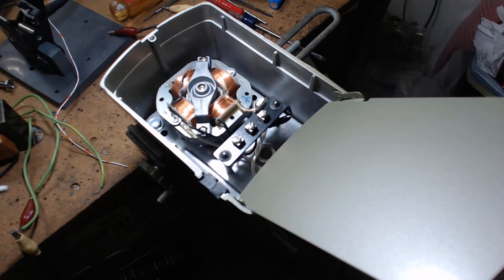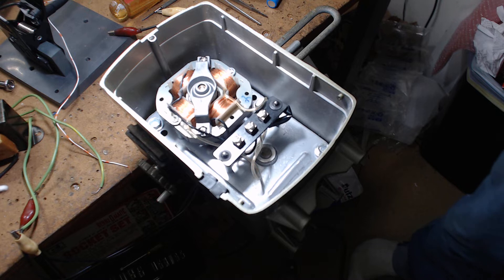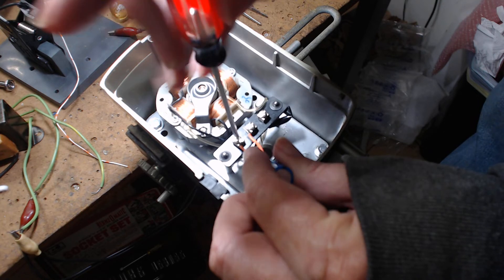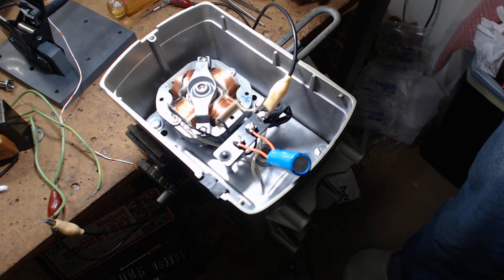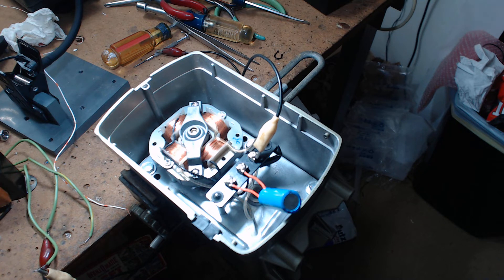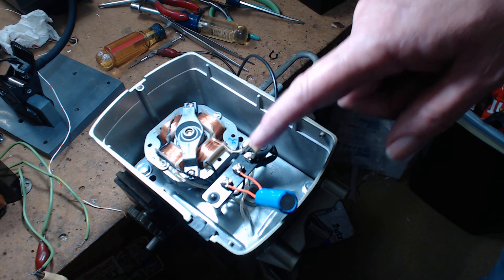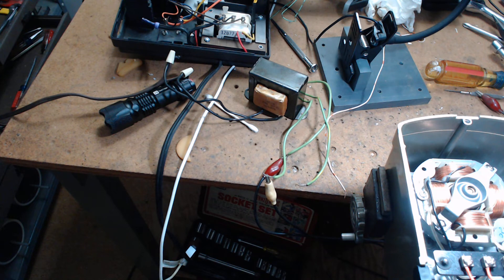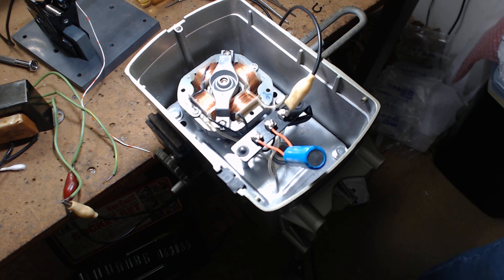GE or Archer or Radio Shack three wire TV Rotor Testing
How to test a three wire TV rotor. Just the rotor section. You will need a 24 volt AC transformer and a 170 uf non polarized capacitor.